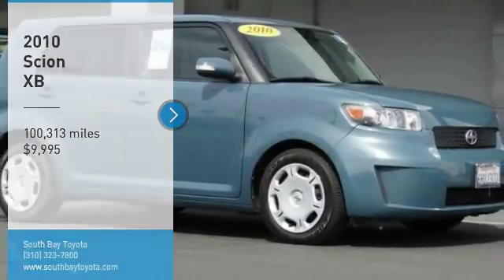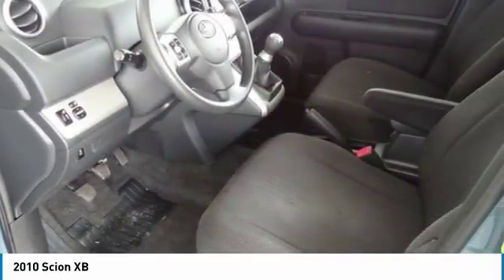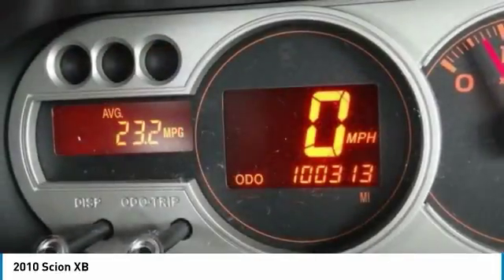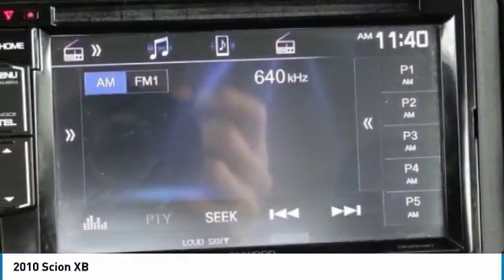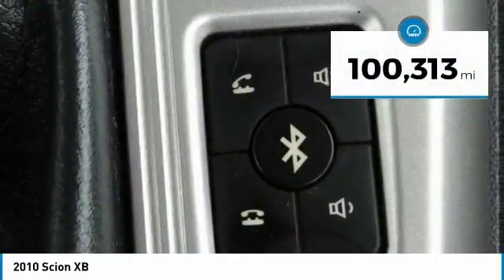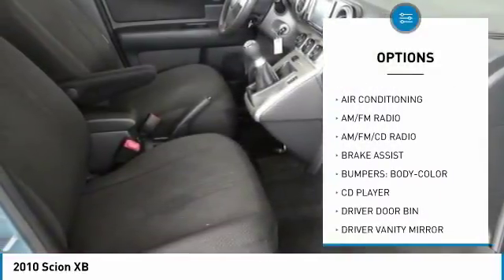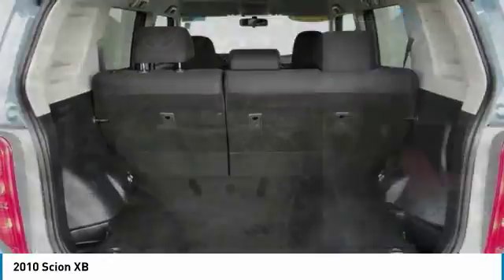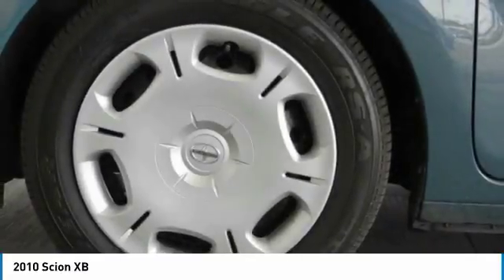2010 Scion XB Gardena,Torrance,Hawthorne,Carson,Compton 250917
2010 Scion XB

SOUTH BAY TOYOTA, PROUDLY SERVING GARDENA, TORRANCE, HAWTHORNE, CARSON, COMPTON, AND SURROUNDING CALIFORNIA LOCATIONS THIS BLUE 2010 Scion XB IS EQUIPPED WITH A 2.4L DOHC SFI 16-valve VVT-i I4 engine, TRANSMISSION, AND RECEIVES AN ESTIMATED . CONTACT SOUTH BAY TOYOTA TO SCHEDULE A TEST DRIVE AND TAKE THIS 2010 Scion XB HOME TODAY, OR VISIT OUR SHOWROOM CONVENIENTLY LOCATED AT 18416 SOUTH WESTERN AVE GARDENA CALIFORNIA 90248. Blue 2010 Scion xB FWD 2.4L 4-Cylinder DOHC 16V ABS brakes, Air Conditioning, Brake assist, Dual front impact airbags, Dual front side impact airbags, Electronic Stability Control, Front anti-roll bar, Front wheel independent suspension, Low tire pressure warning, Overhead airbag, Premium audio system: Pioneer, Rear window defroster, Remote keyless entry, Speed control, Traction control. Odometer is 4382 miles below market average! 28/22 Highway/City MPG Awards: * 2010 KBB.com Top 10 Coolest New Cars Under $18,000 It's Time to SAVE at South Bay! Call today!